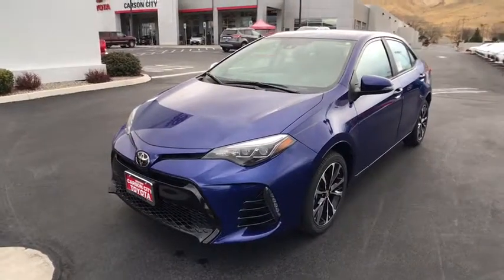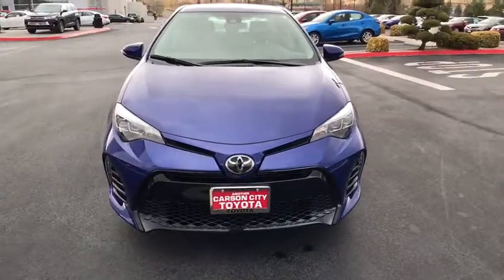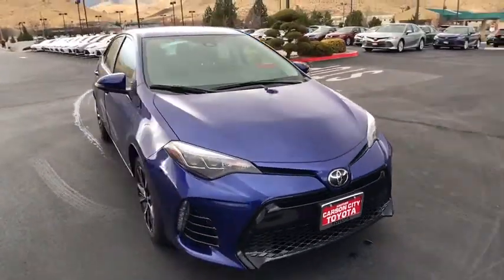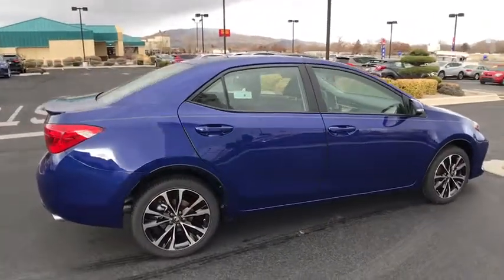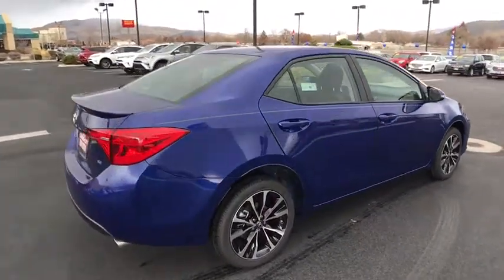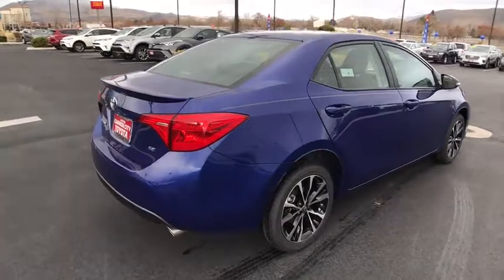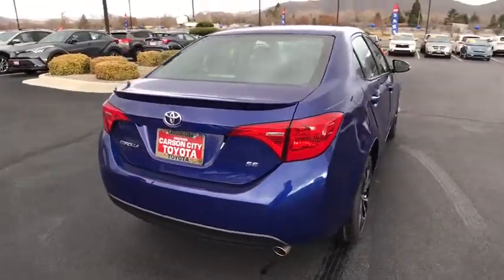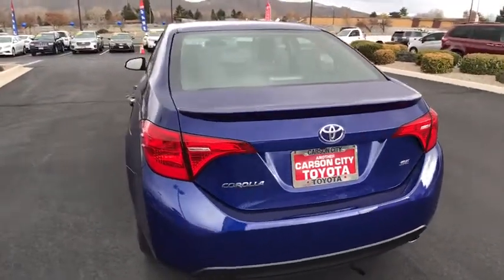2018 Toyota Corolla Carson City, Reno, Northern Nevada, Dayton, Lake Tahoe, NV 59728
2018 Toyota Corolla

The 2018 Toyota Corolla was designed for those who refuse to blend in. Corolla models feature an aggressively sporty front end, loaded with attituded that signals to all this this sedan is always up for some fun. Standard Bi-LED headlights set the stage for a stylish look, no matter the time. Designed for style and performance, these lights shine bright and use less energy compared to standard lights. Inside, the dashboard has been designed to enhance Corollas upscale feel featuring premium materials and available contrast stitching. A 60/40 split allows you easily reconfigure the rear seats to extend trunk space. You wont miss a beat with the available Entune Audi Plus system, feature a 7in. high-resolution touch screen. Integrated Bluetooth technology lets you take calls from friends and stream your entire music library without ever needing to take your phone out of your pocket. Every Corolla is built with the Star Safety System, an advanced integration of active safety technologies designed to enhance traction, braking, and more.